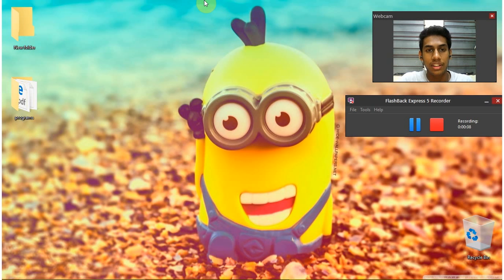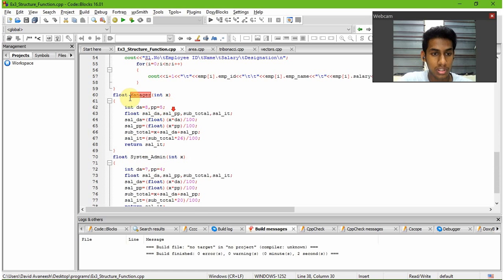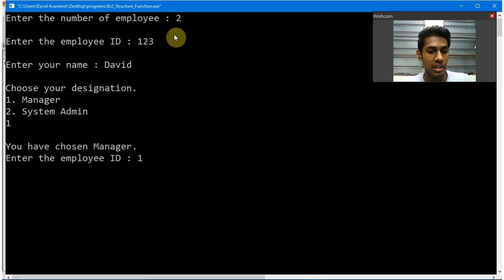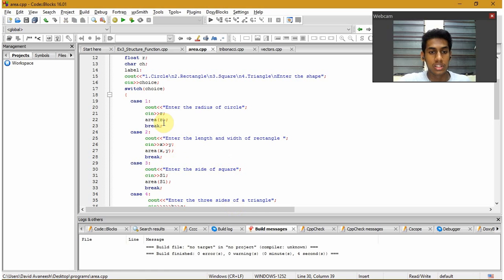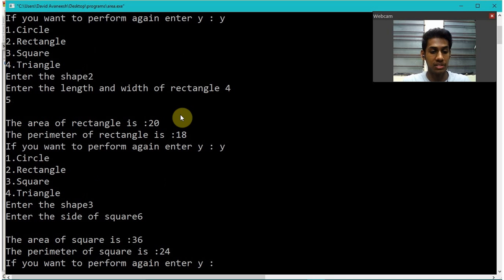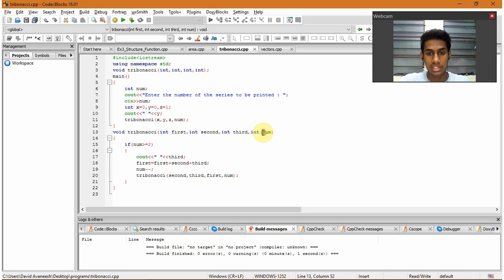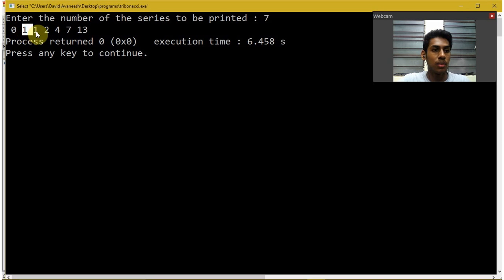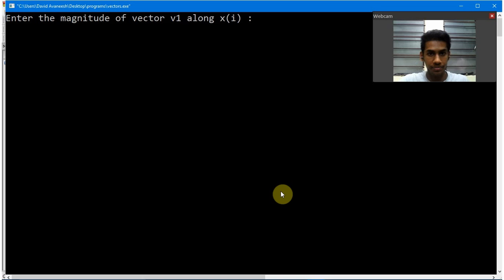Structures and Functions